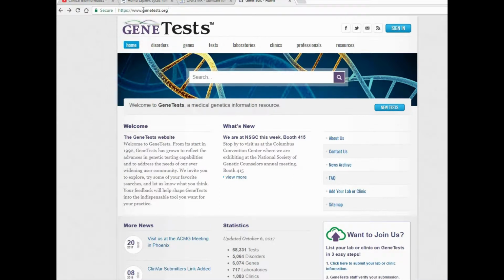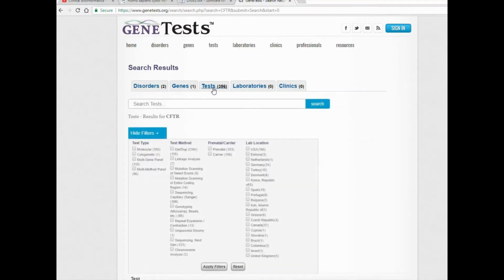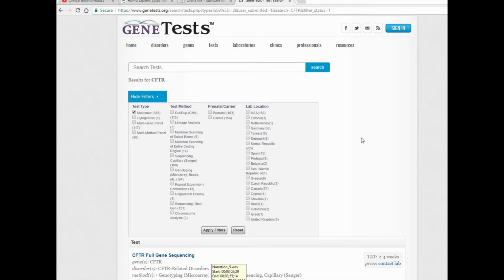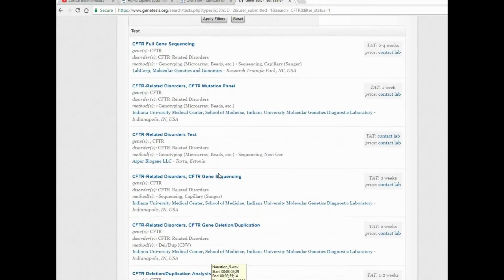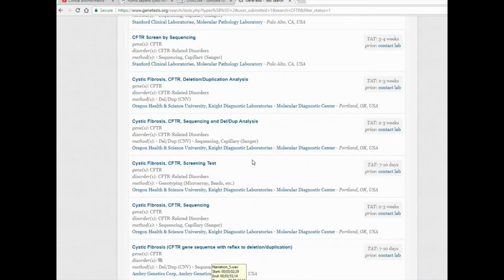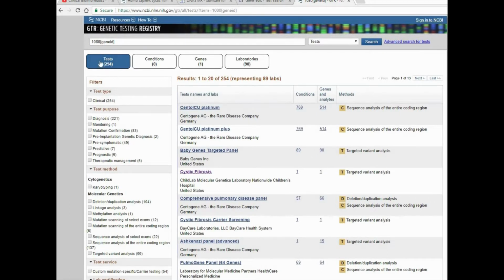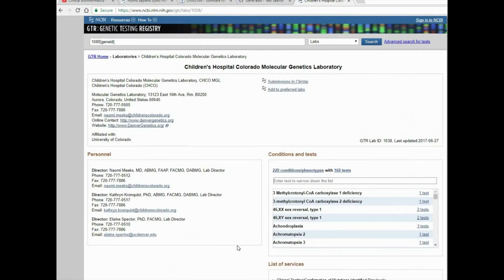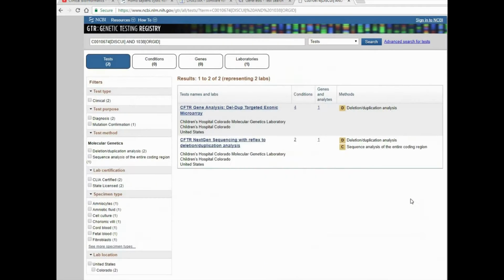Clinical Bioinformatics - Finding a Lab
This session demonstrates GeneTests and the Genetic Testing Registry (GTR), two resources that are useful for finding a lab that can perform a test for a specific gene.